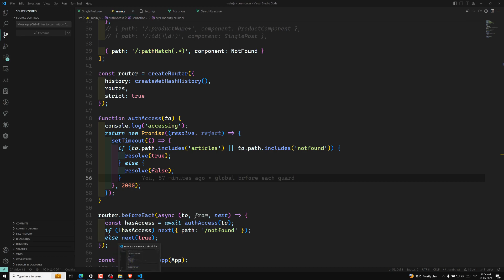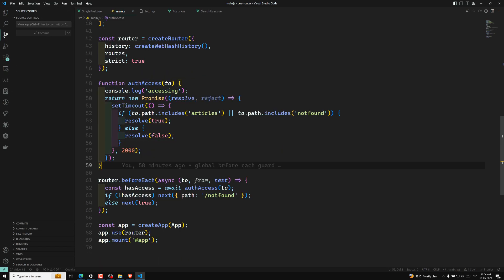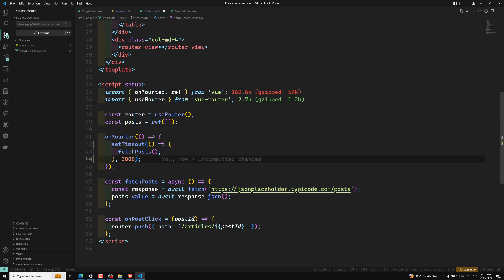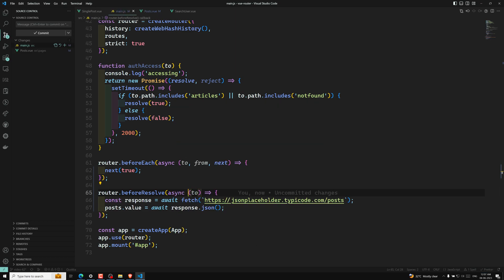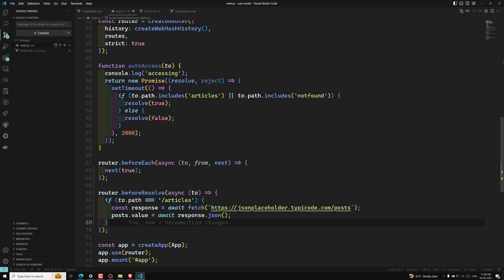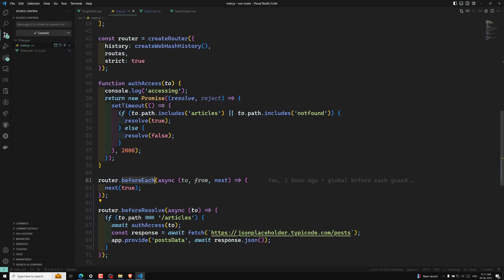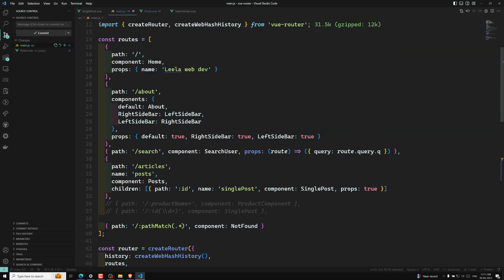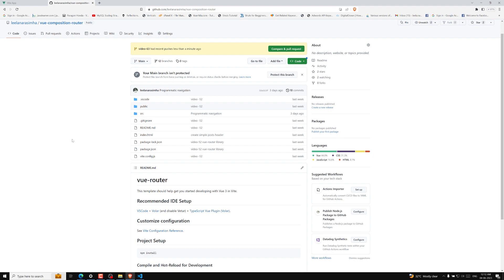63. Global beforeResolve guard to fetch data before navigating to route in Composition API - Vue 3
In this video we will see about the Global beforeResolve guard to fetch data before navigating to route in Composition API - Vue 3